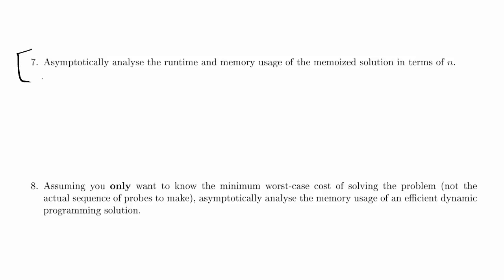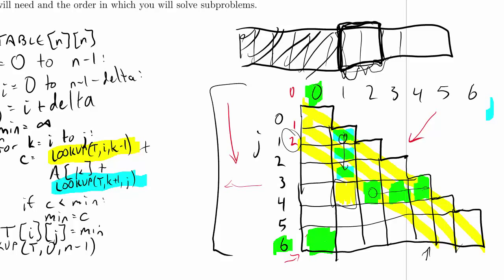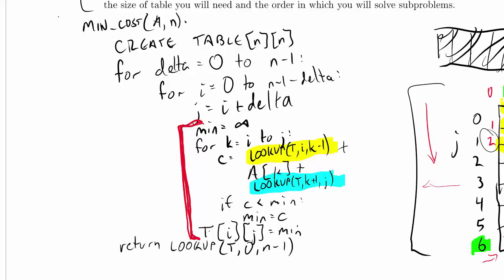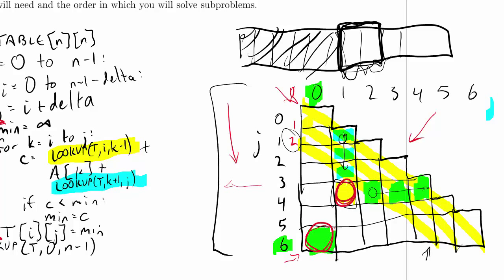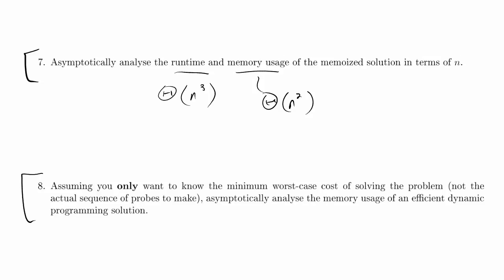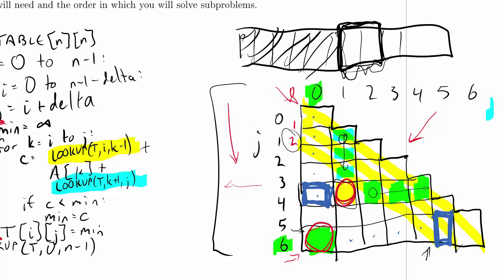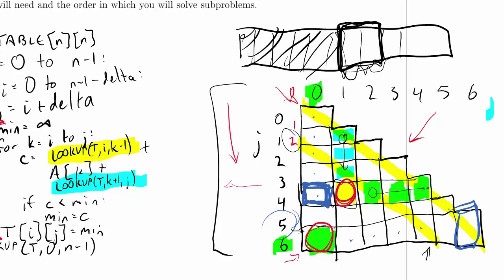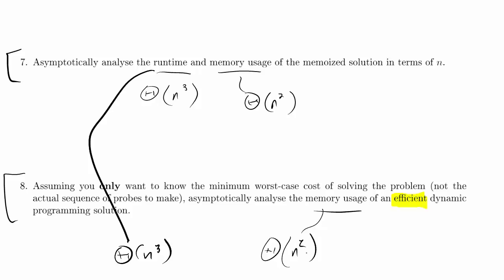CPSC 320 2014W2 Final, Practice Problem 4.7 (and 4.8, first pass)